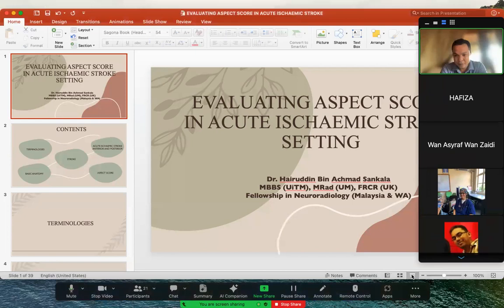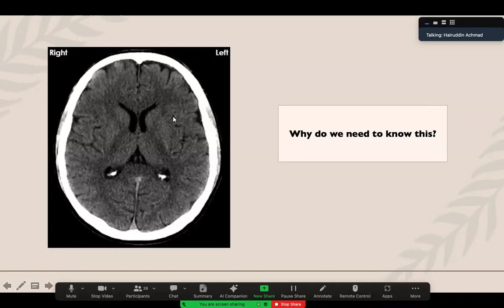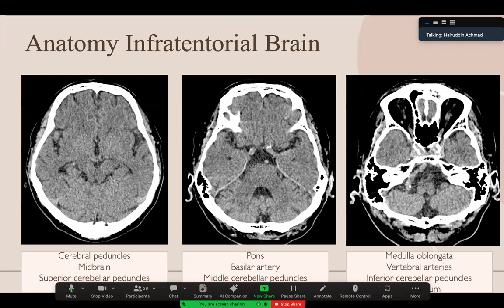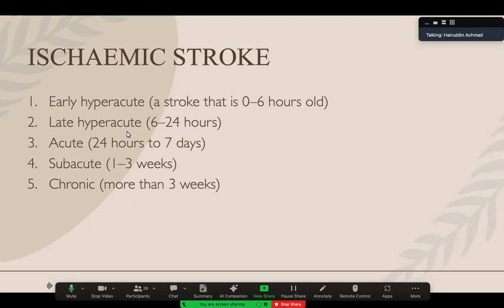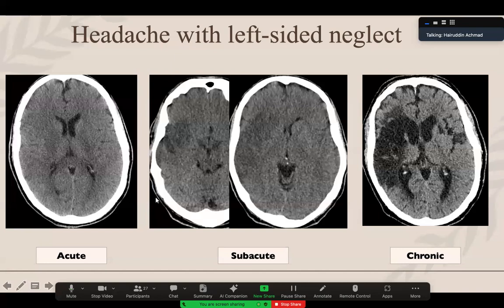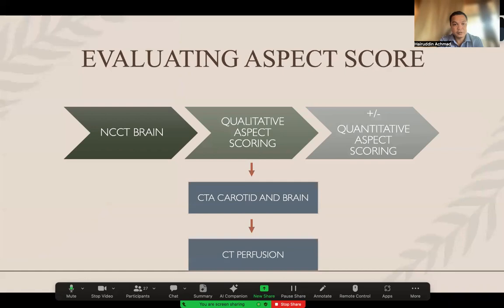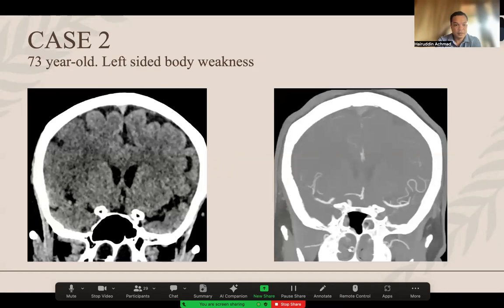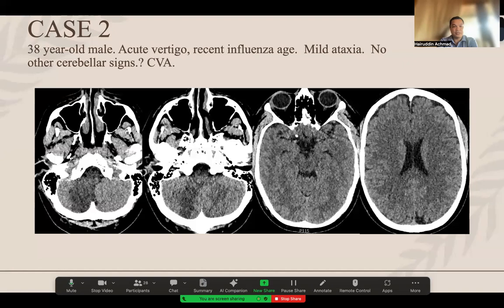ASPECT score in Hyperacute Stroke by Dr Hairuddin Achmad Sankala, HKL Neuroradiologist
ASPECT score is one of the important scoring system used to evaluate the severity of stroke using non contrasted CT Brain. It signifies the extension of cerebral ischemia and this is particularly useful for the neurologist in deciding for thrombolytic therapy. This lecture introduces posterior circulation aspect score which also exist, but uncommonly used in our clinical practice. Enjoy the talk!